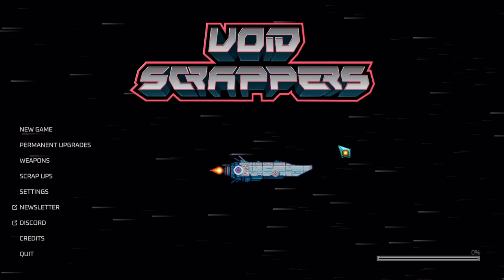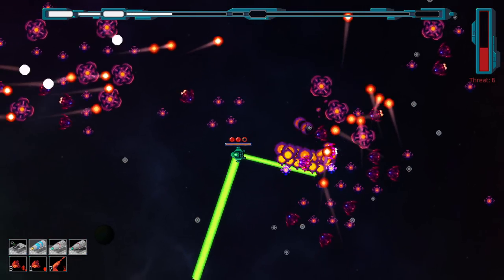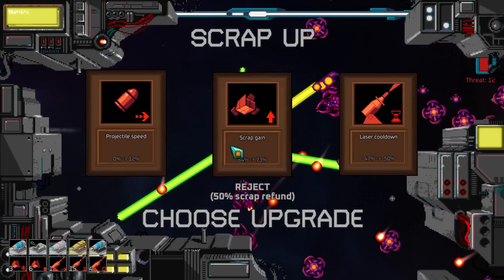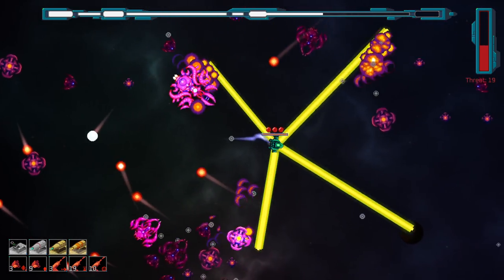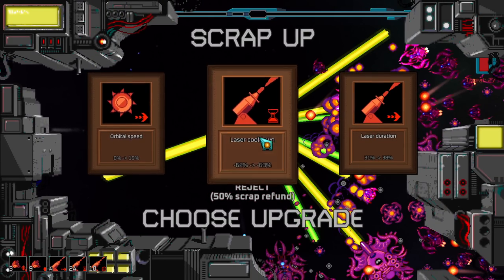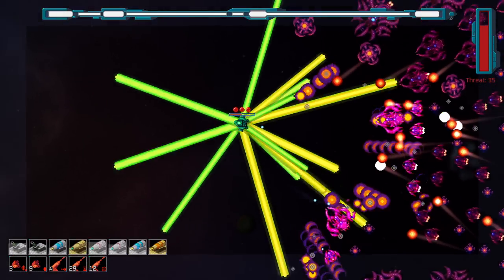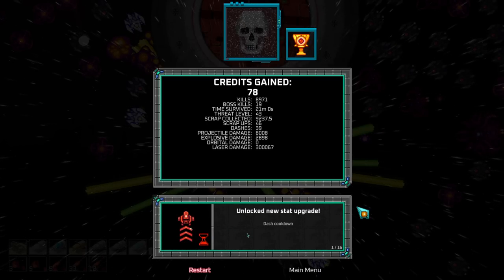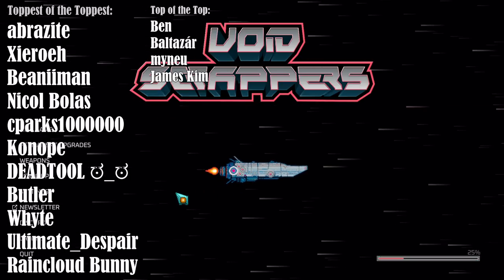I Became A Laser God In This Bullet Hell In Space! | Void Scrappers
Blast hordes of alien ships into junk. Collect the scrap to upgrade your ship into an unstoppable force of destruction. Unlock new characters and weapons and upgrade your stats between runs.

Toppest of the toppest Patreons:
abrazite
Xieroeh
Beaniiman
Nicol Bolas
cparks1000000
Konope
DEADTO0L ಠ_ಠ
Butler
Whyte
Ultimate_Despair
Raincloud Bunny